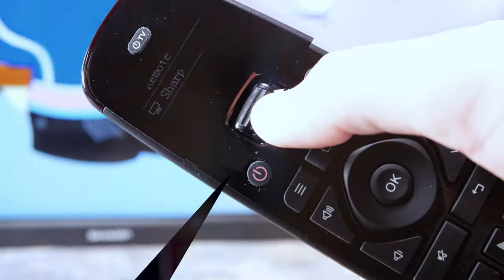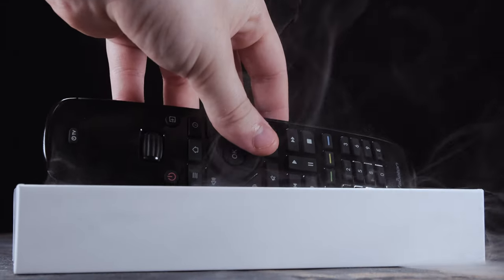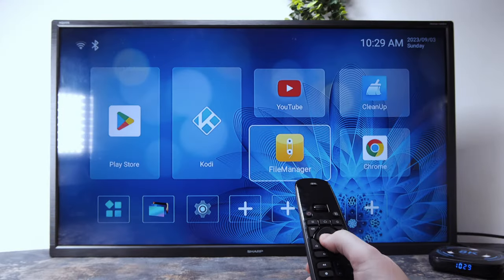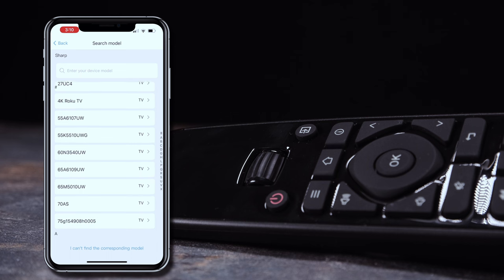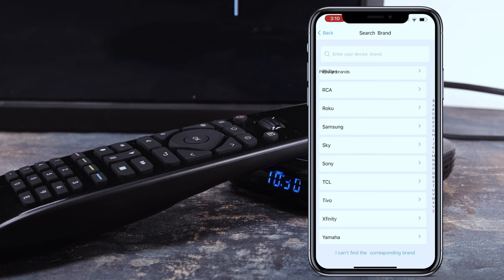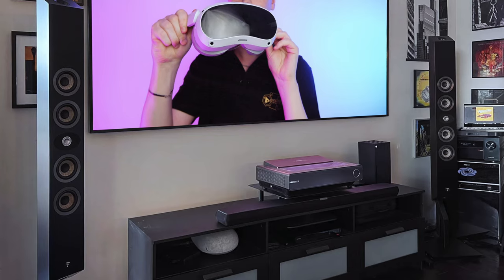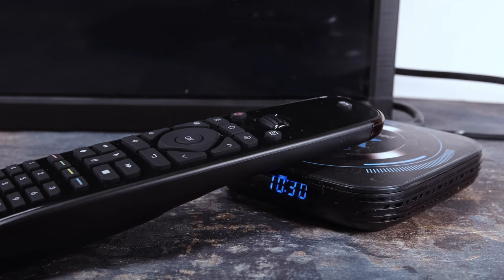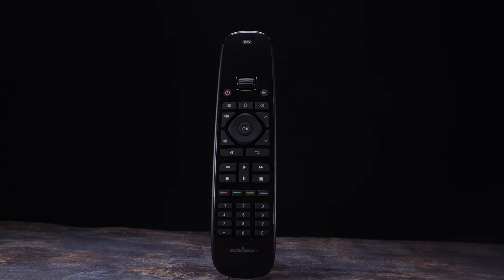SofaBaton U2 Universal Remote - All You Need - Overview & Setup.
WECHAT:   GADGETCRUNCH